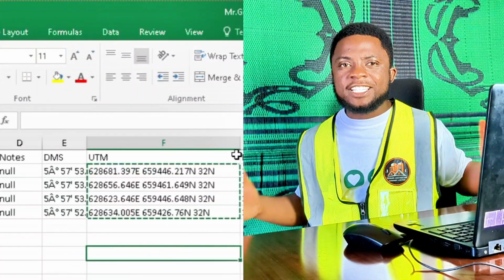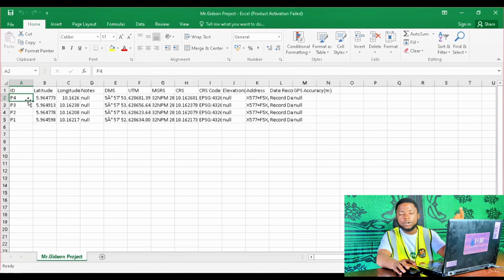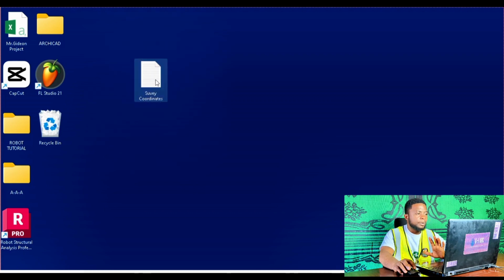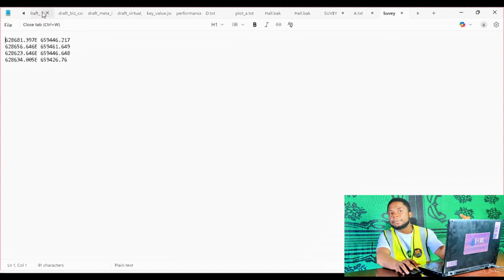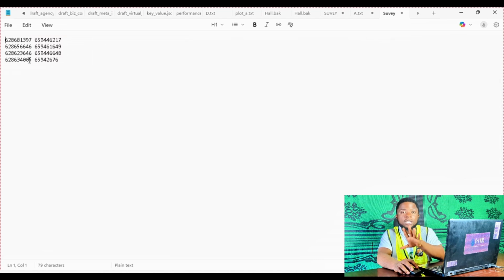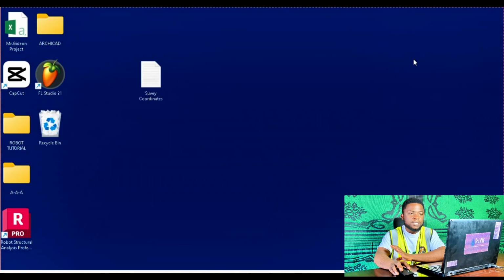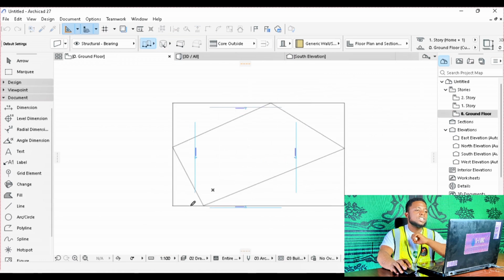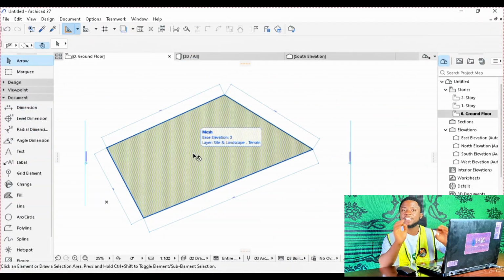Input Survey Coordinates in ArchiCAD (Beginners)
If your building plan isn’t sitting exactly where it should be on-site — this is why 👇🏿
Most beginners start drawing in ArchiCAD without setting real survey coordinates.
But in the real world, accuracy begins *before you draw*.

In this video, I’ll show you **step-by-step how to input survey coordinates in ArchiCAD** —
using real site data collected with UTM-2 on my phone 📍
and verified using tape measurements directly from the site.

You’ll learn how to:
✅ Align your ArchiCAD project with real-world survey data
✅ Set up your origin point correctly
✅ Input Northings, Eastings & Elevations like a pro
✅ Verify accuracy using field measurements
✅ Build a true 3D site base that matches your surveyor’s data

This is not a theory class — it’s **real engineering practice** made simple.
Watch till the end to see the *actual comparison* between the on-site measurements and the surveyor’s data 🔥

🎯 Perfect for:
- Civil Engineers
- Architects
- Surveyors
- Students learning ArchiCAD for real-world use

💬 Comment “Accuracy Starts Before You Draw” if you’re serious about mastering site coordination.